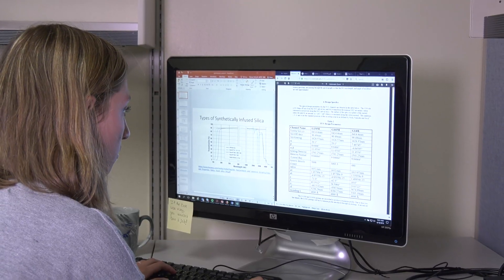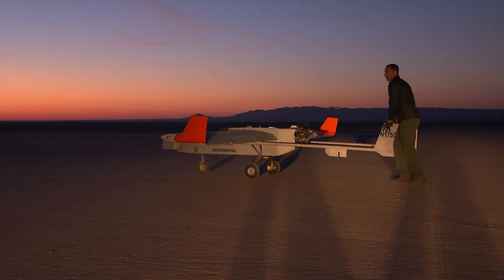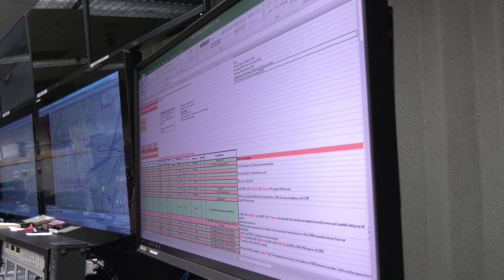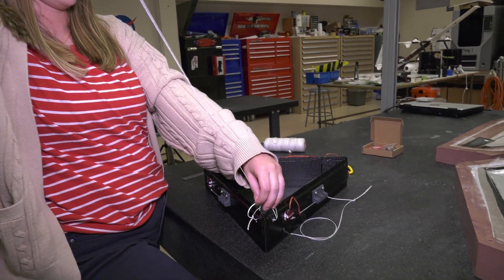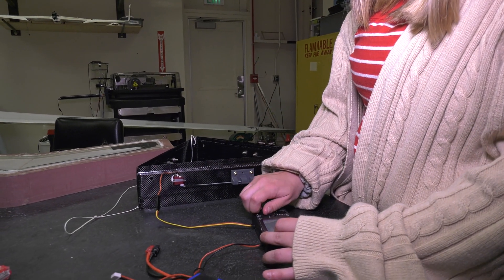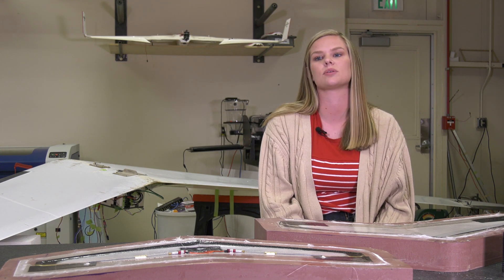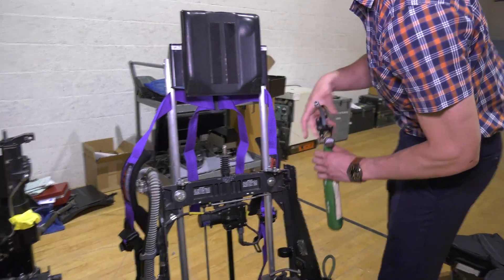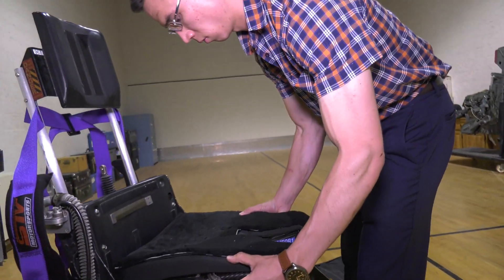The NASA Interns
Have you ever wondered what it's like to be an intern at NASA? Now you can hear about first-hand experiences from 5 of our interns here at NASA's Armstrong Flight Research Center. From gliders that will test the Martian atmosphere, to aircraft that will cut your travel time in half, NASA internships offer hands on experience and potentially a lifelong career.